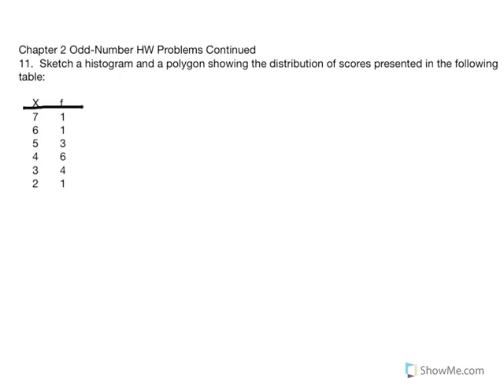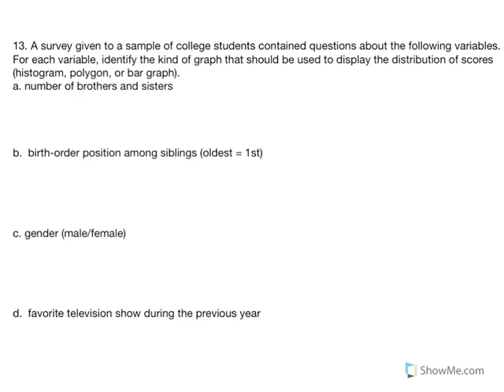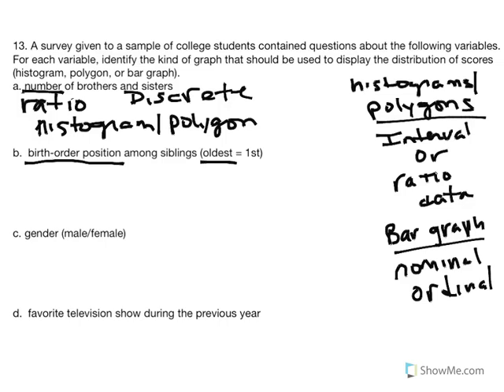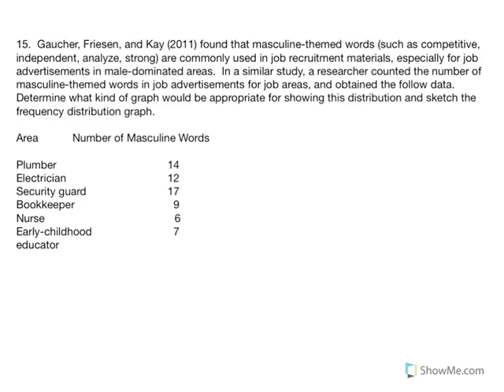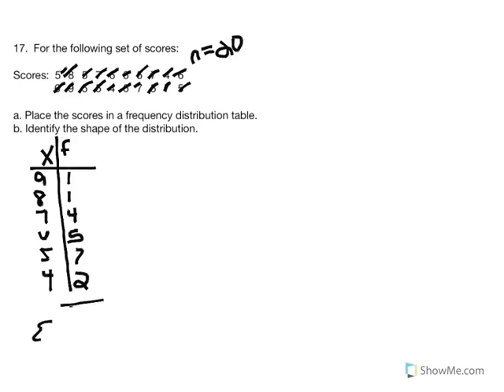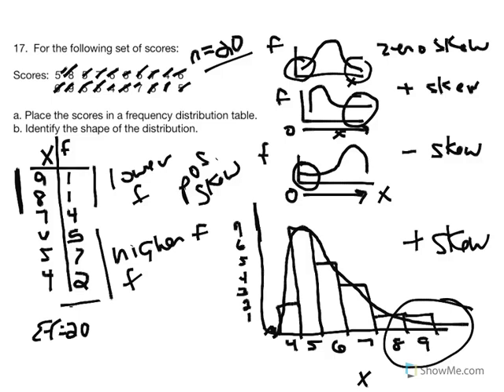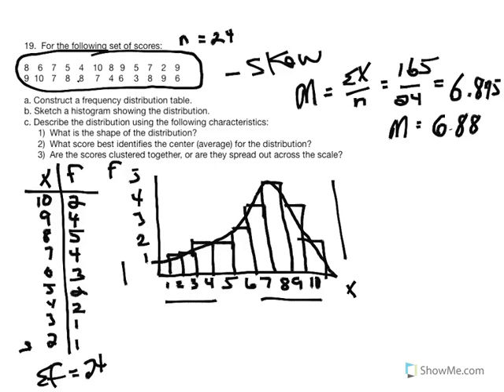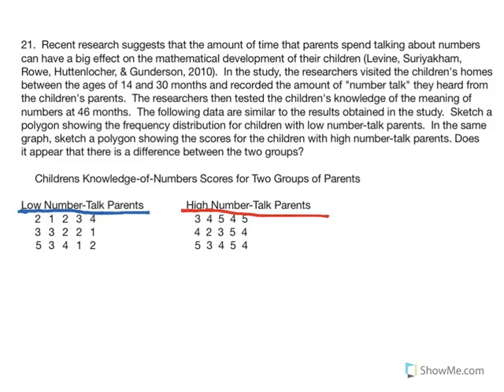Chapter 2 Odd Numbered Problems 11 - 23